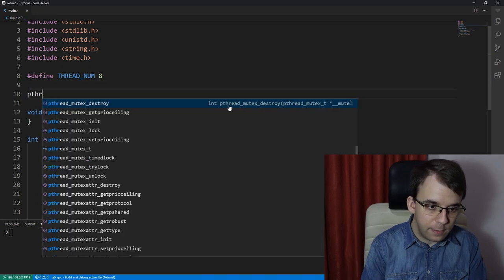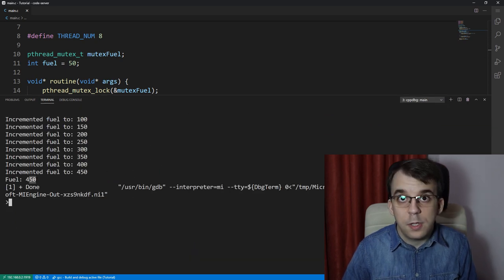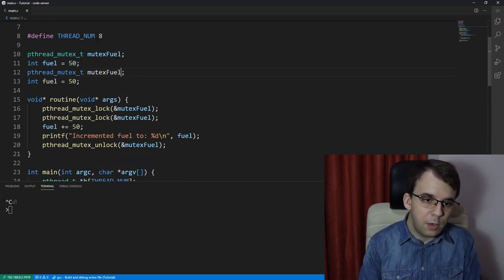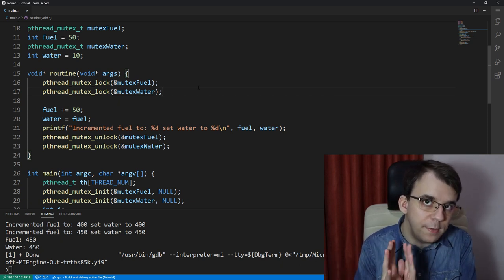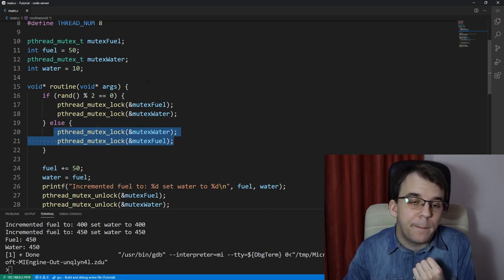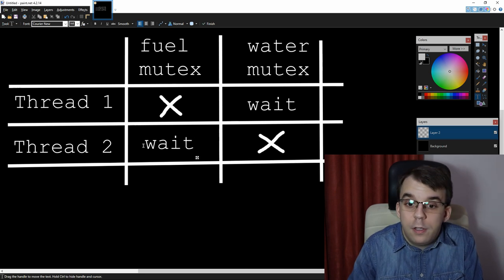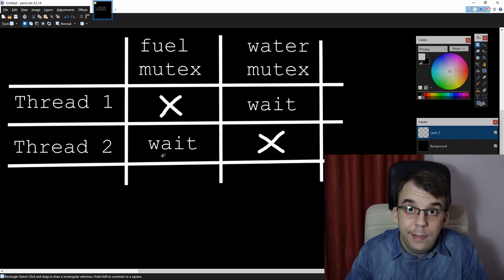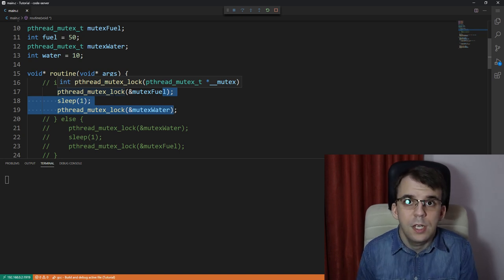Deadlocks in C